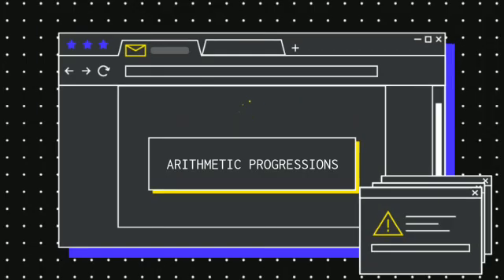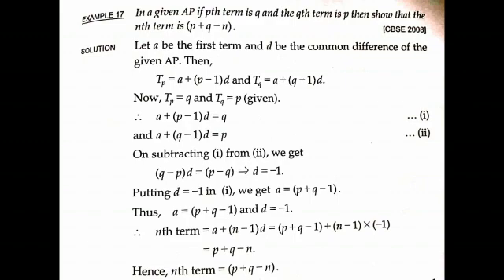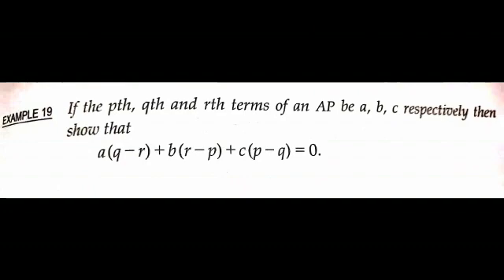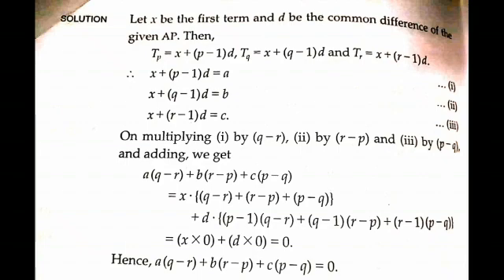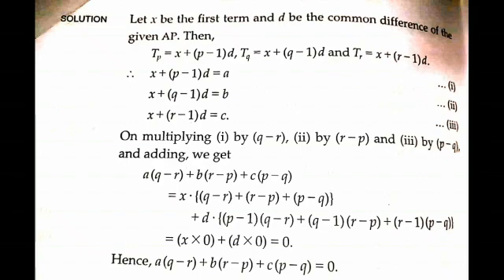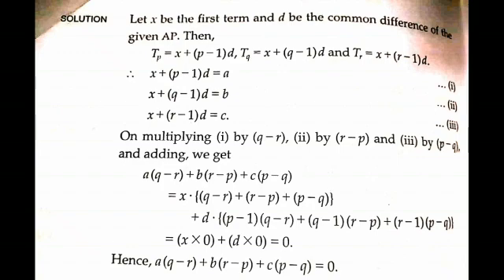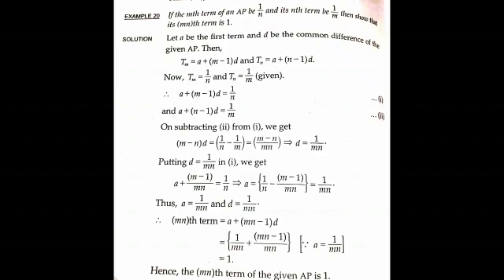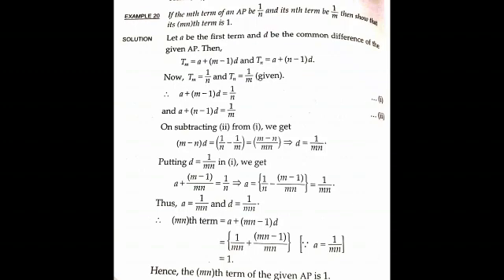10 Maths AP Video 09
10 Maths AP Video 09